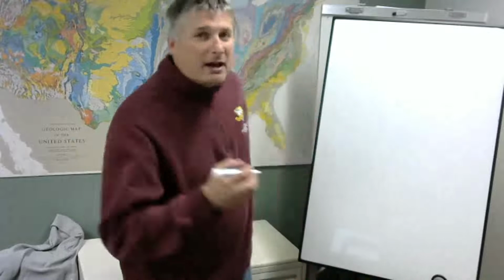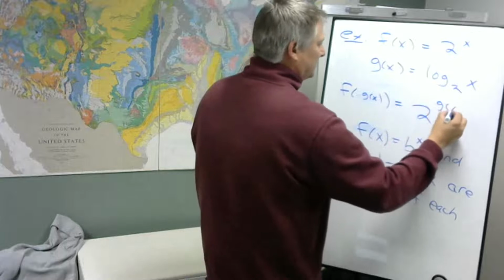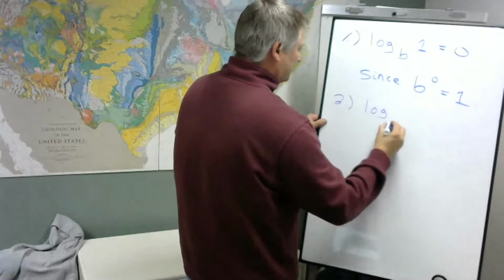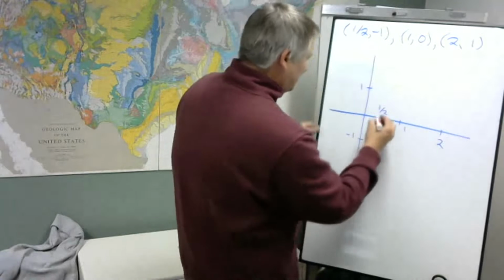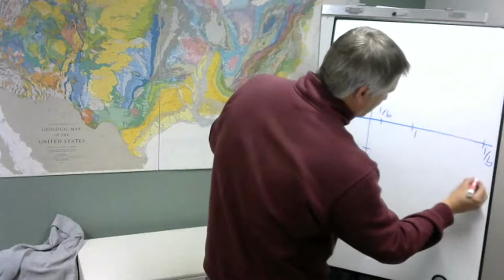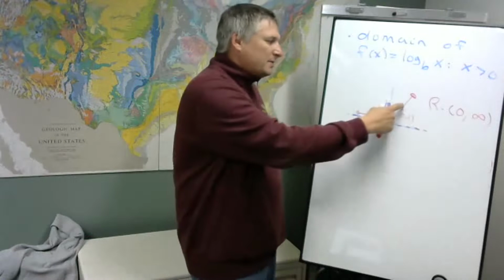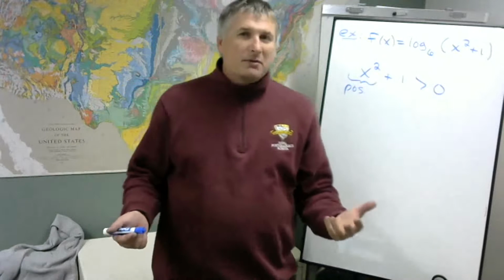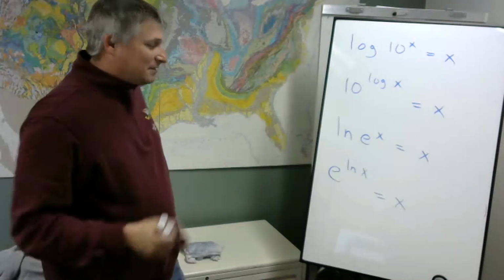Section 4.2 Lecture: 11/17/21